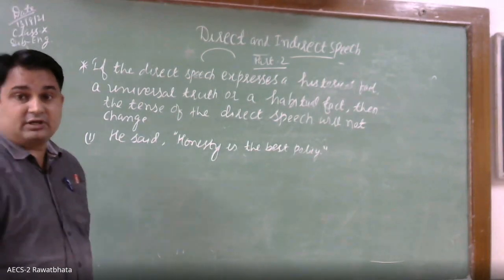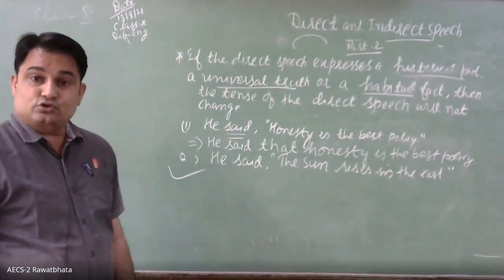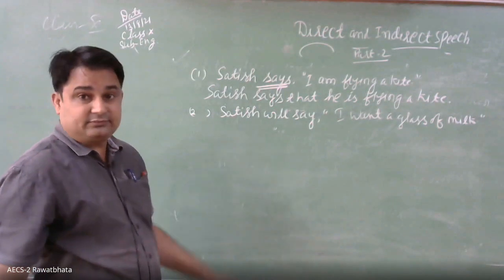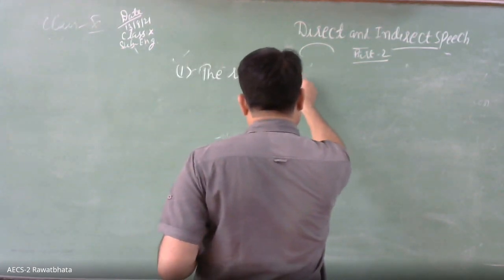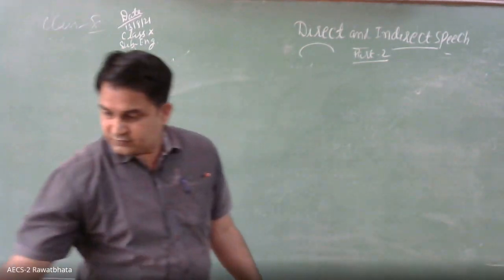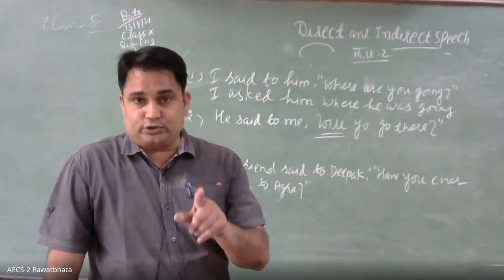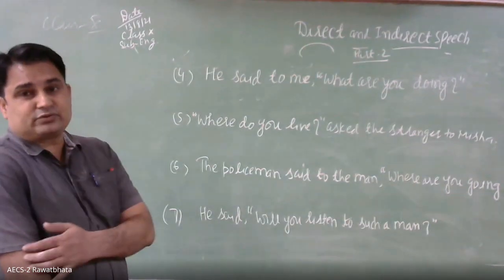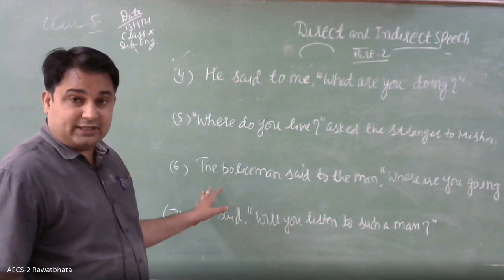Class-X/ENGLISH/DIRECT AND INDIRECT SPEECH